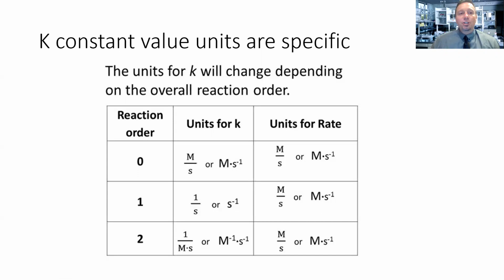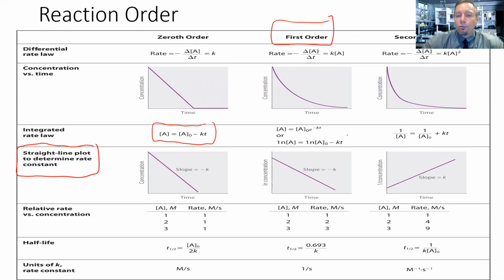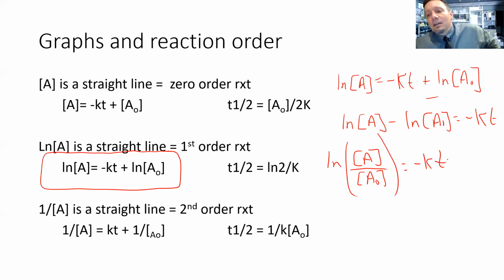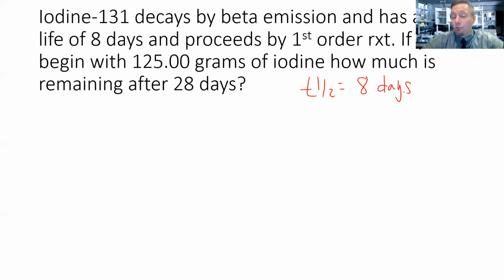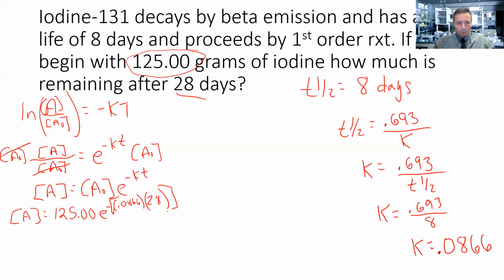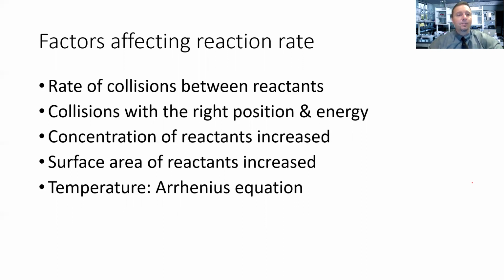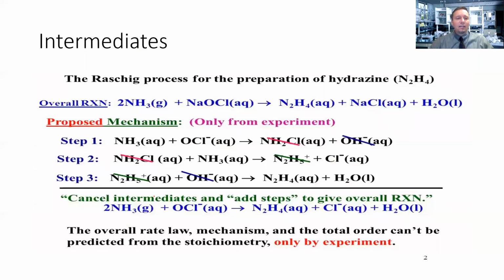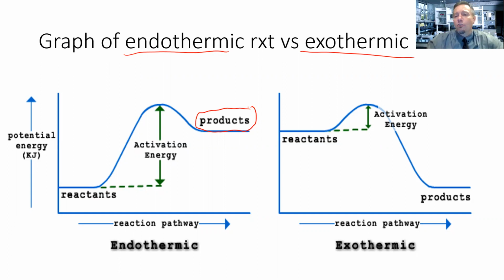AP Chemistry Unit 5 Kinetics Review part B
integrated rate law, 1/2 life, reaction mechanism, catalyst